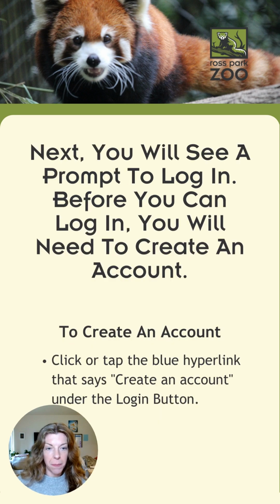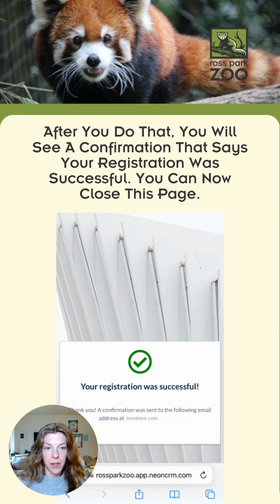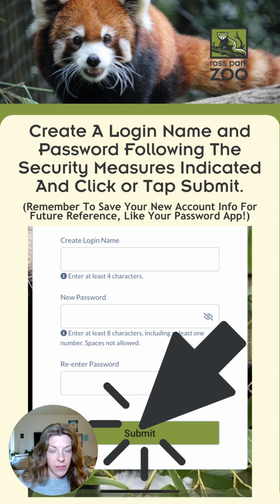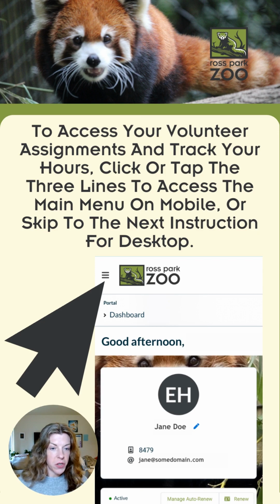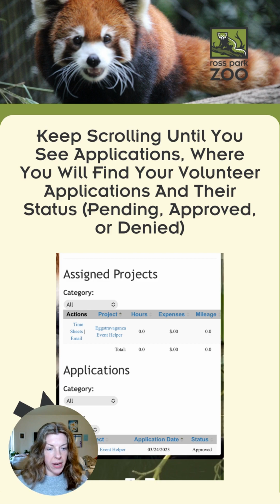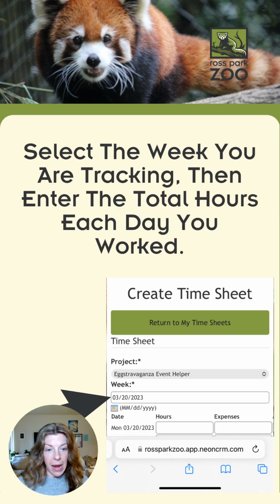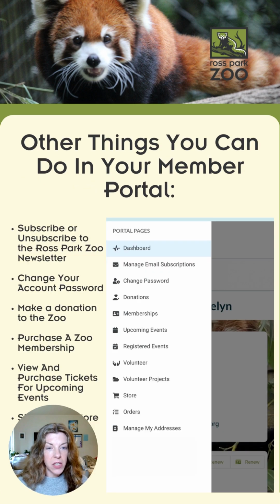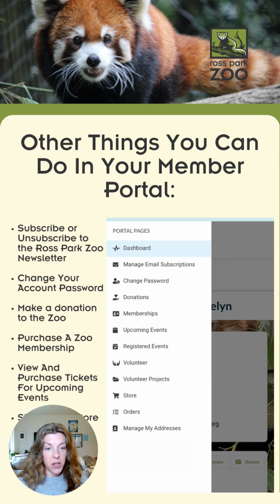Accessing The Membership Portal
In this video you will learn how to set up a free login and navigate the Ross Park Zoo membership area.